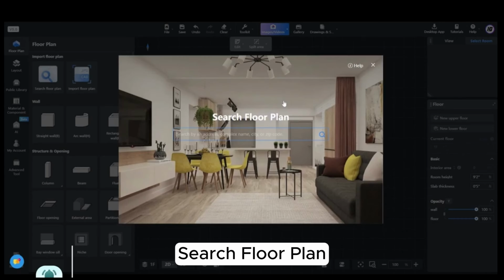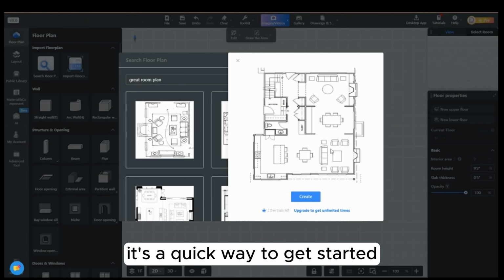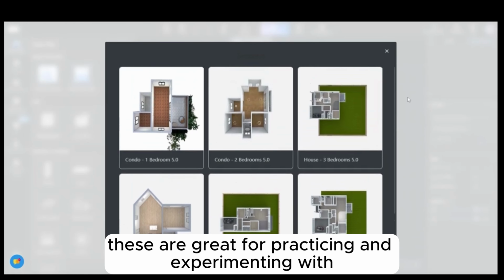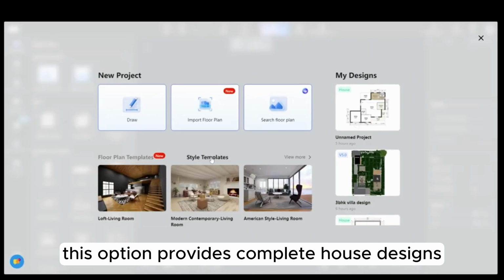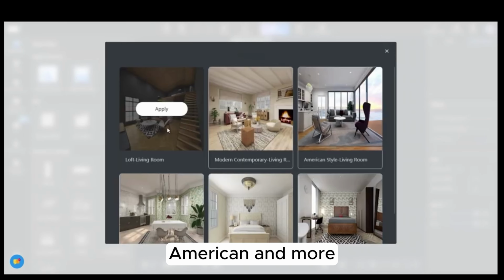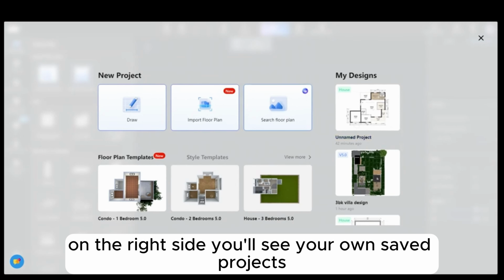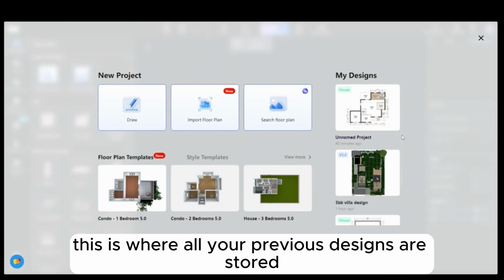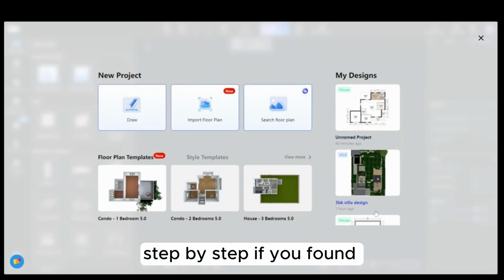Coohom Interior Design Masterclass (Basic Level)| Floor Plan Options Explained Day 9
Welcome back to the Coohom Interior Design Masterclass – Basic Level! 🎉
This is Video 9, and in today’s tutorial, we’ll explore the Coohom interface for opening different types of new project options.

Here’s what you’ll learn in this video:
✅ How to open a new project in Coohom
✅ Overview of different options:

Draw Floor Plan – create your own floor plan manually, just like drawing on paper.
Import Floor Plan – upload an image or CAD file (we’ll learn this in detail later).
Floor Templates – practice with ready-made floor plans.
Styled Floor Plans – explore full house designs in styles like Modern, American, and more.
My Designs – access your previously created projects.

👉 In the next video, we’ll learn coohom modeling interface in detail

If you’re learning interior design with Coohom, this series will help you master everything from scratch.

When you join Coohom through my referral link, you can unlock exclusive benefits .You will receive 3 days pro membership (only for new users who sign up with a valid email address).
And the best part? You don’t just save – you also help me bring you more tutorials and resources! 💡

list=PLQGkV1BlyeXHGMrixjvyrKbUUWH1n5hXC